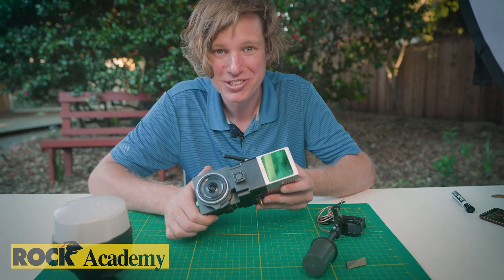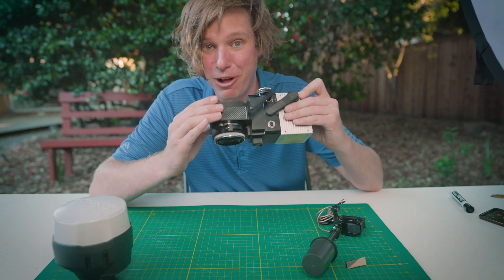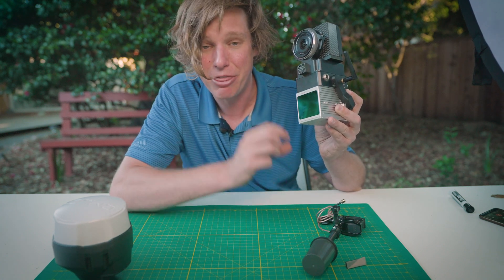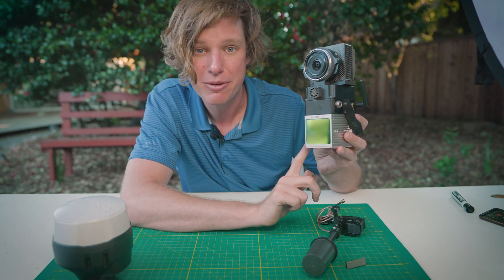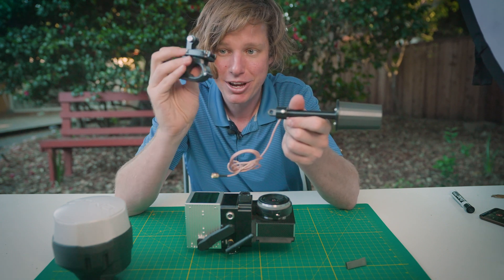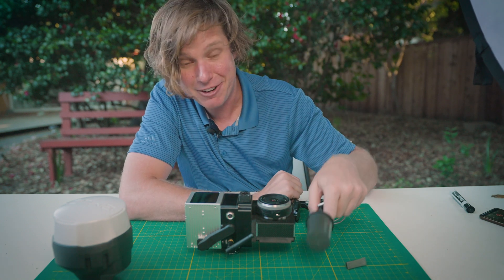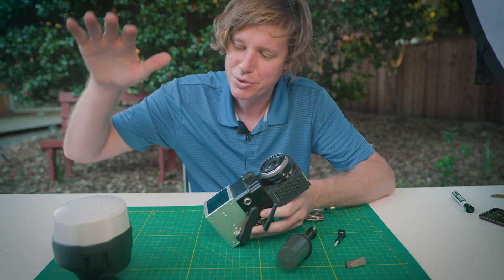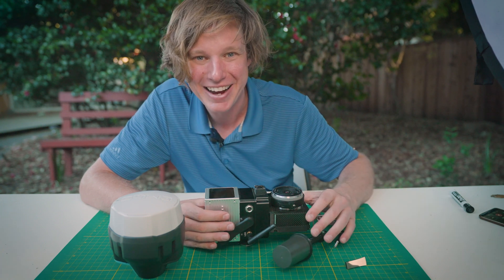Introducing the ROCK R2A NSA - Drone LiDAR System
Introducing the new ROCK robotic R2A N.S.A. drone LiDAR system.  The R2A is a survey grade LiDAR mapping system that is lightweight and ultra easy to operate.